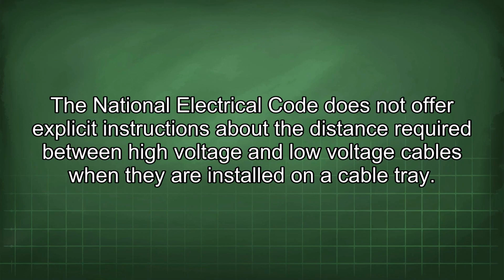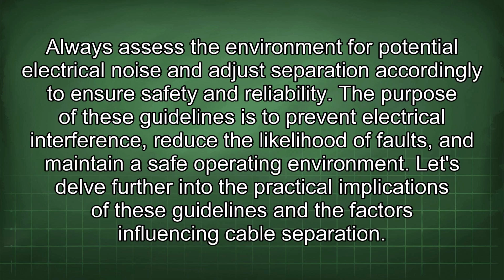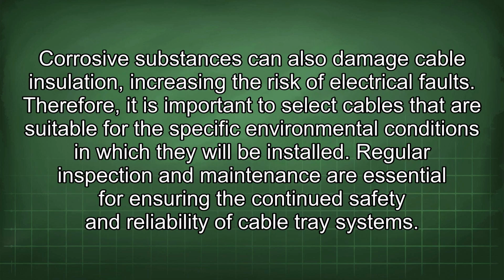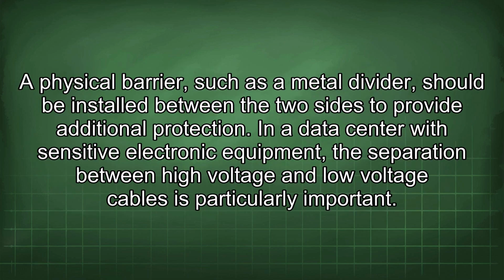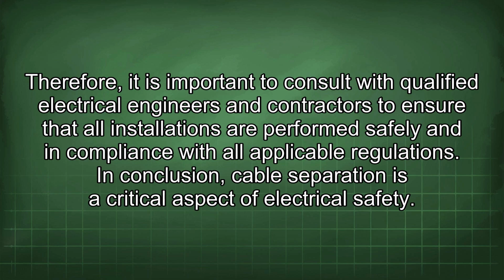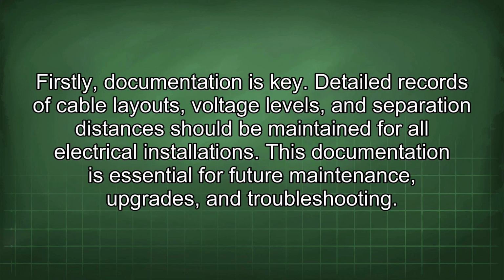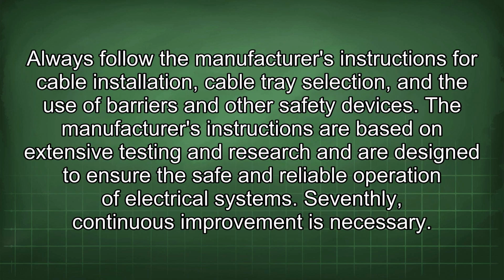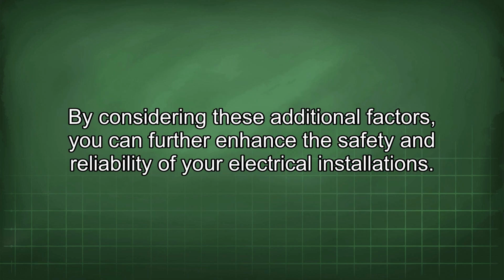HV and LV Cable Separation on Cable Trays Explained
Discover NEC and IEEE guidelines for separating high voltage and low voltage cables on cable trays. Learn about minimum distance recommendations based on voltage levels and factors influencing cable separation. Understand how to minimize electrical interference and prevent arcing.